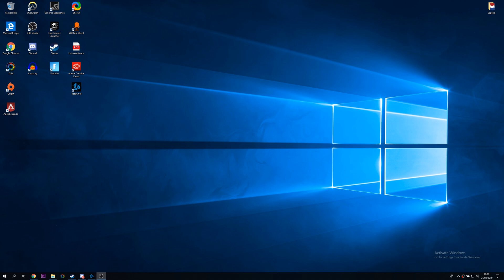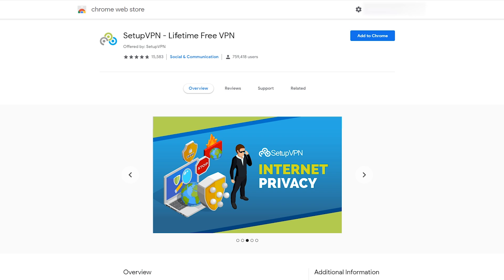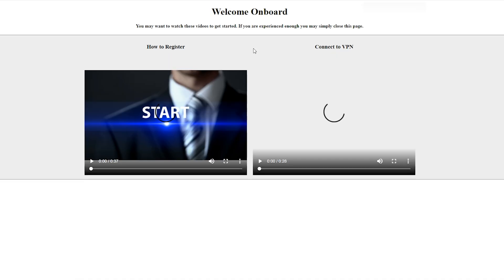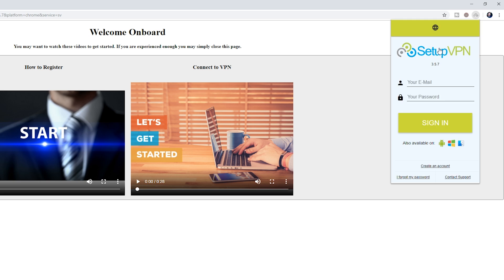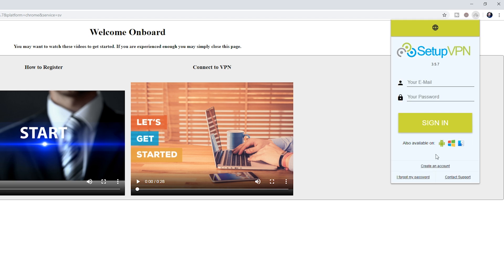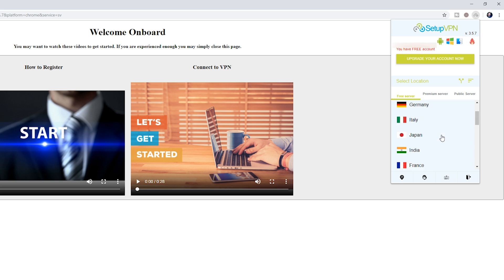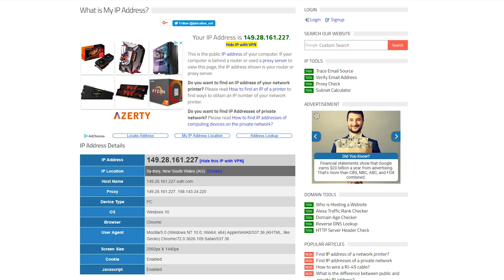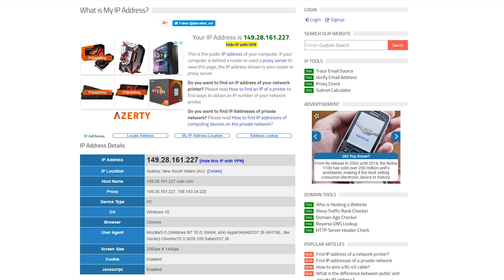How to Install a VPN in Google Chrome! FREE VPN 2019! Unlimited FREE VPN!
Hey guys my name is Scoby and in today's video I am going to be showing you how to install a VPN in Google Chrome! This is going to be a nice quick and easy tutorial where I show you how to install a free VPN in 2019!

This VPN is free for Google Chrome and only requires you to sign up! This VPN is unlimited and in this video, I will show you how to install a VPN in Google Chrome!

Lapop specs:

- CPU: I5-7600
- GPU: Nvidia GTX1070
- 16gb ram
- 128GB SSD
- 2TB HDD 5400RPM
- 1080p Wide Angle Display

Peripherals
- 2 1080p standard monitors